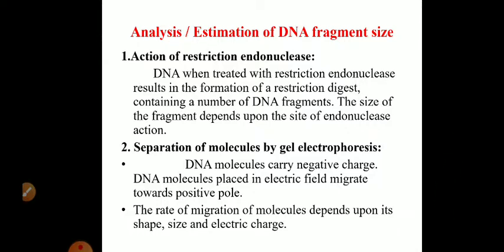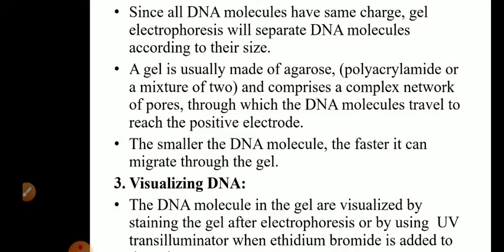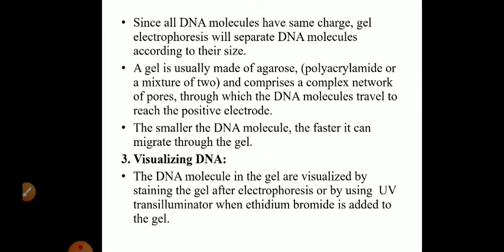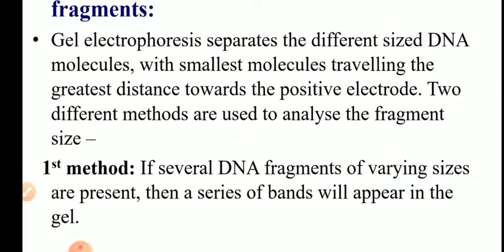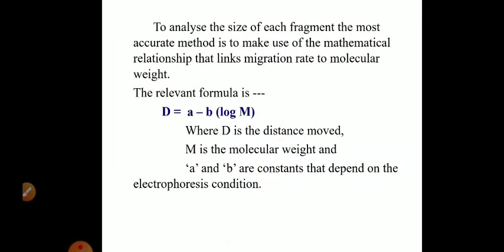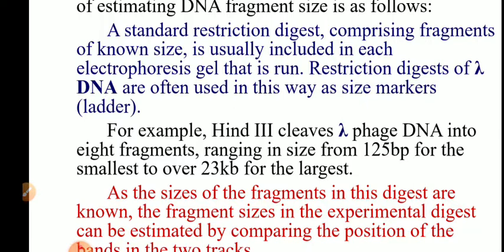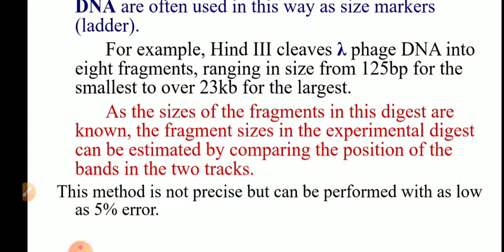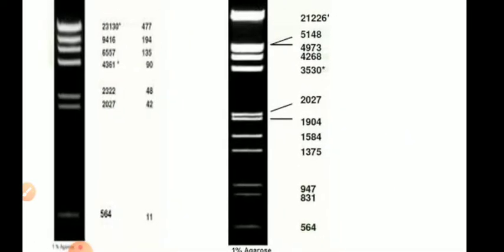Analysis of DNA fragment size